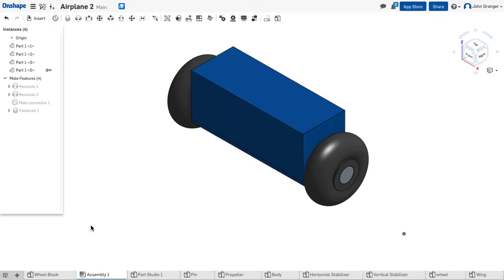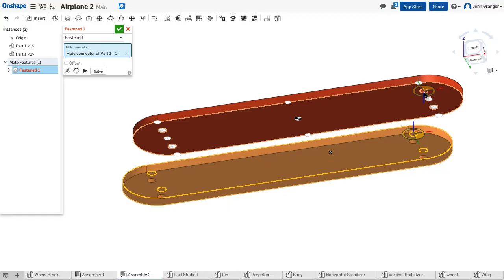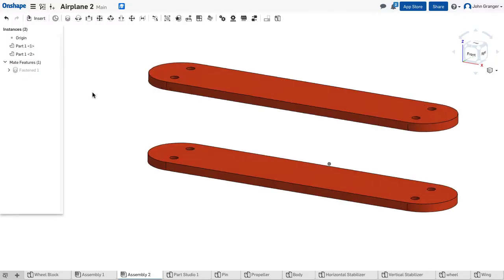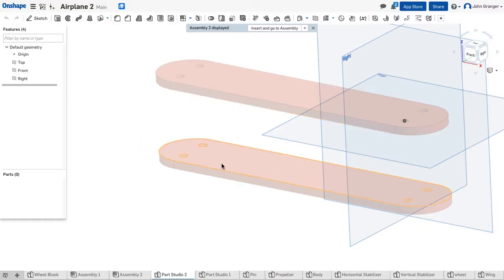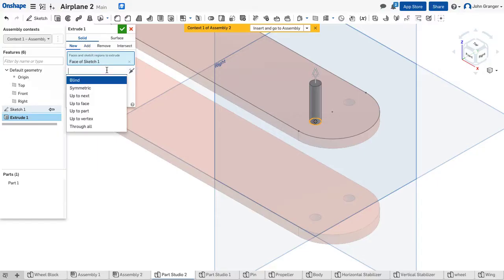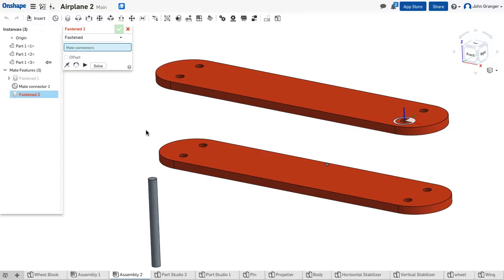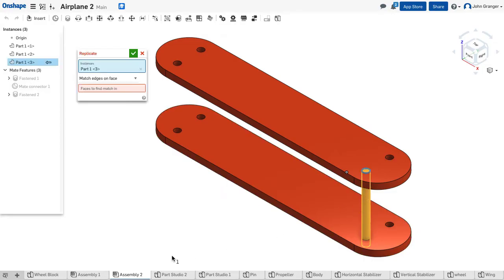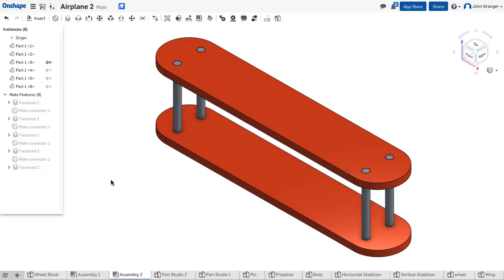Onshape project - Airplane - Step 10 - Wing Sub Assembly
Learn to use Onshape while you create this 3D model of a toy airplane.  Follow the video instructions to open a new Onshape Assembly and insert two wings from the Part Studio.  You will assemble these parts using a FASTEN mate and setting an offset distance. You will learn a process of creating a "Part in Context" inside the assembly window to make a Wing Strut to include in the Assembly.  You will learn to use the REPLICATE Feature Tool to insert additional instances of parts in an Assembly.

DETAILS
00:00 Start a new Assembly and insert of two Wings from the Part Studio
00:34 Assemble the wings using a FASTEN mate and set an offset to separate them
01:28 Use "Create Part in Context" to create new part for a Wing Strut and insert it into the Assembly
03:39 Use a FASTEN mate to connect the Strut to the Wing
04:15 Use the REPLICATE Feature Tool to place 3 more instances of the Struts in the other Wing holes.  This creates and places the additional instances of both the part and mates in the Assembly